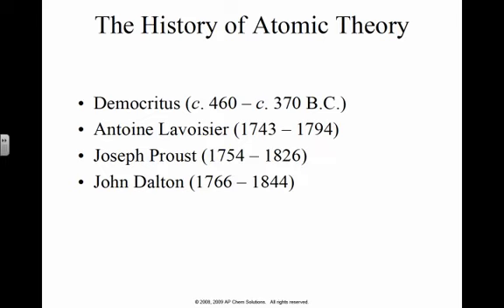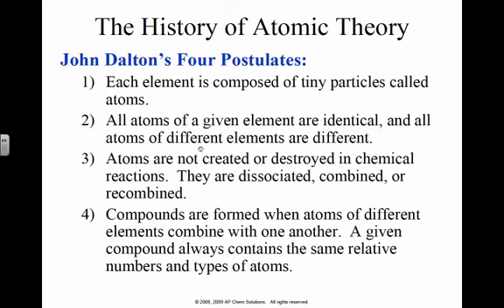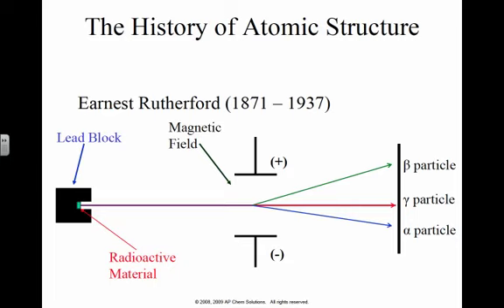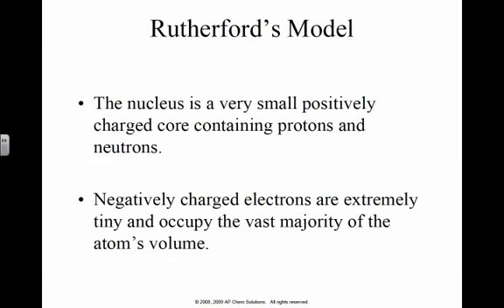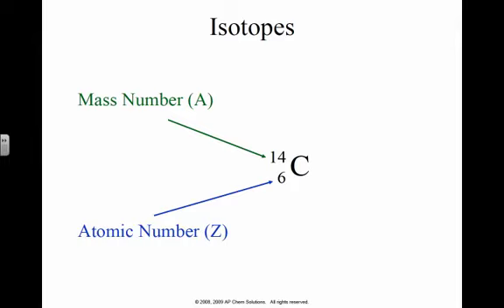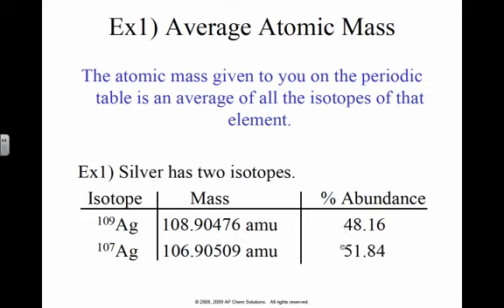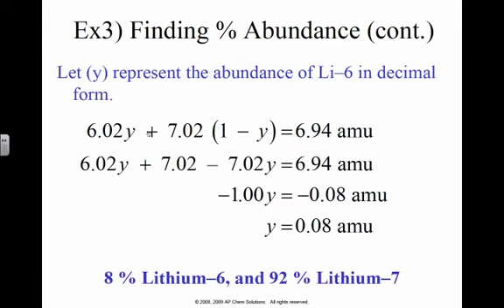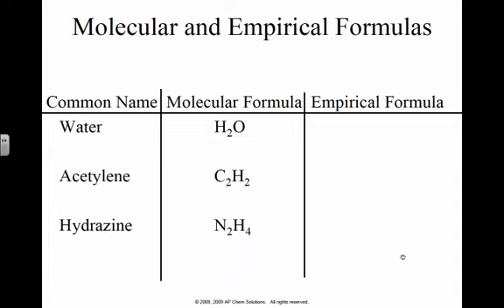Atomic Theory 1.mp4